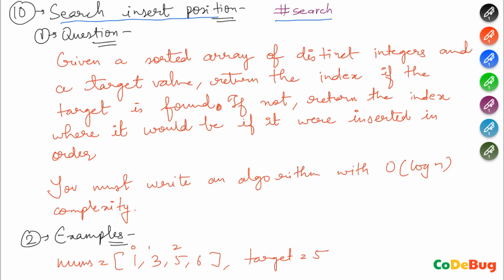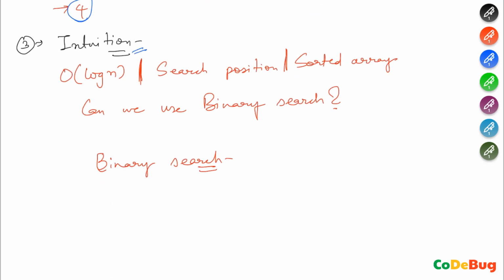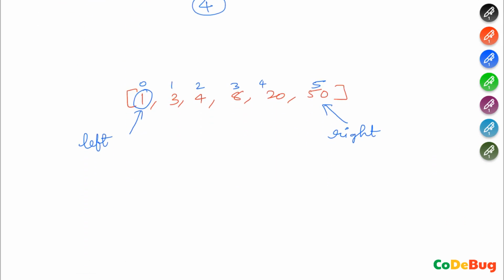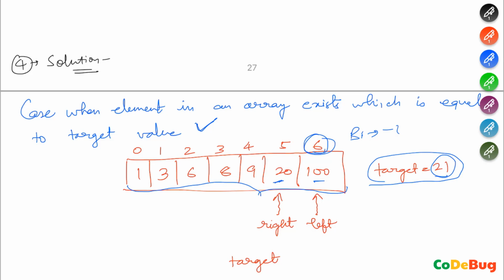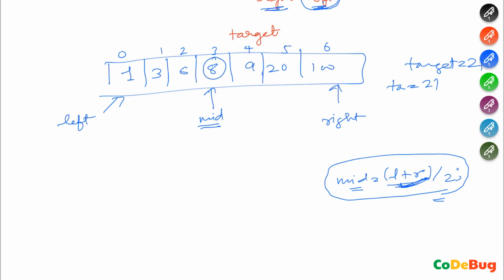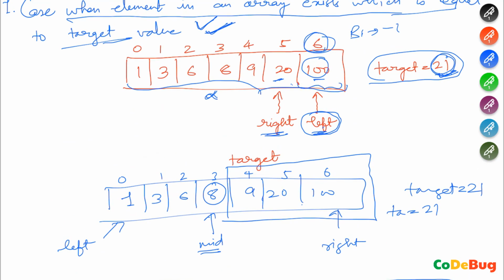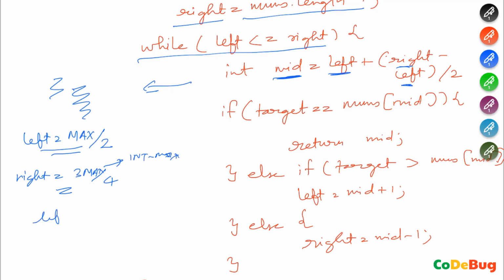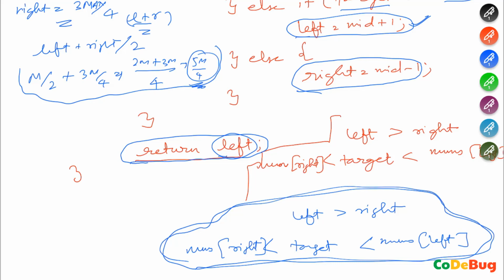19. Search Insert Position Theory (LeetCode #35)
Problem -
Given a sorted array of distinct integers and a target value,
return the index if the target is found.
If not, return the index where it would be if it were inserted in order.